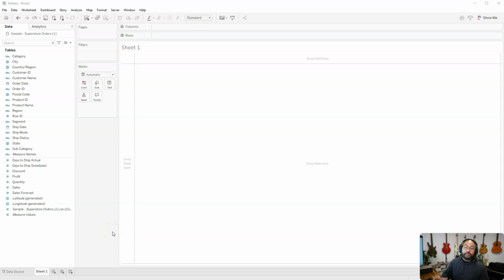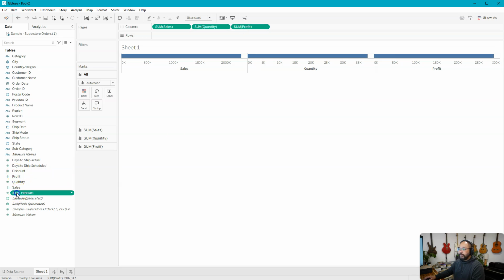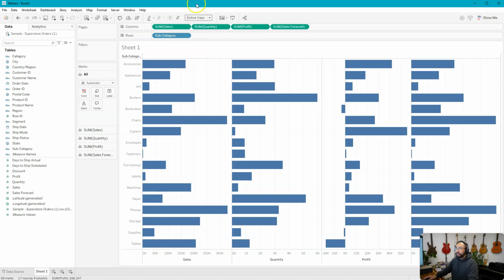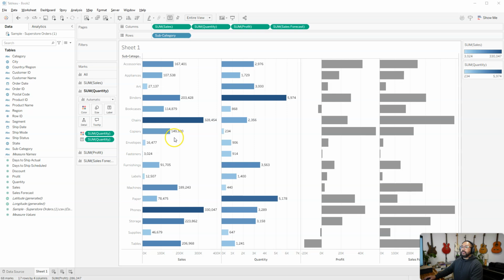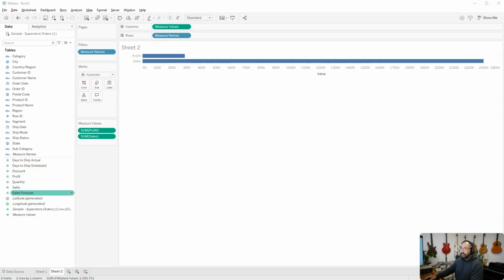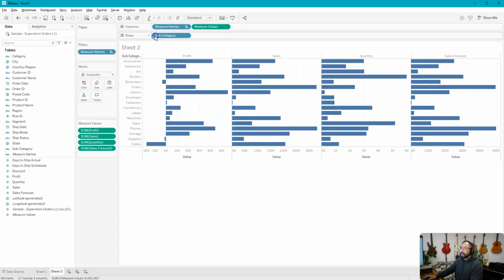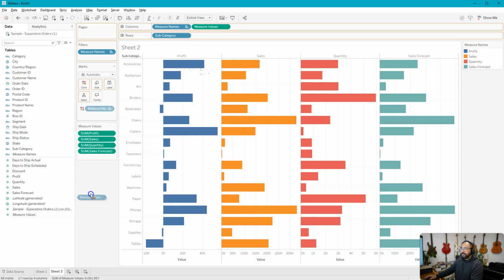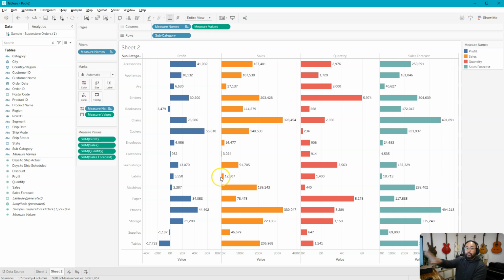How to Combine Multiple Charts using TABLEAU MEASURE VALUES & MEASURE NAMES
Learn how to use TABLEAU MEASURE VALUES and TABLEAU MEASURE NAMES to combine, display, and format multiple measures more efficiently in Tableau.

In this TABLEAU BEGINNER TUTORIAL, I’ll show you how Measure Names and Measure Values work together and why they can make building visualizations with several metrics much easier. Instead of adding and formatting Sales, Quantity, Profit, and Sales Forecast individually, you can place them into a single Measure Values collection and control their appearance together.

We’ll start by building a visualization using individual measures so you can see the formatting problem firsthand. Then, I’ll demonstrate how to create TABLEAU MULTIPLE MEASURE VALUES by dragging another measure directly onto the axis. From there, you’ll see how Measure Names and Measure Values work together to control your bars, headers, colors, sizing, and labels.

In this video, you'll learn how to:

* Use TABLEAU MEASURE VALUES to work with several metrics
* Understand how TABLEAU MEASURE NAMES controls the individual measures
* Use TABLEAU MULTIPLE MEASURES in a single visualization
* TABLEAU COMBINE MULTIPLE MEASURES using Measure Values
* Create and format a TABLEAU MULTIPLE BAR CHART
* Apply colors, labels, and sizing across multiple measures
* Understand when individual measures may be better than Measure Values
* Recognize problems caused by measures using very different scales

This TABLEAU DATA VISUALIZATION TUTORIAL also explains an important limitation: Measure Values isn’t automatically the best solution for every visualization. Because the measures can share the same scale, combining percentages with values in the tens of thousands can produce poor results. There are also situations where individual measures are preferable when you need capabilities such as a dual axis.

Understanding both approaches is an important part of working efficiently with multiple metrics and building better visualizations in Tableau.

📚 Chapters

00:00 Measure Names & Measure Values Explained
00:27 Building a Chart With Multiple Measures
01:07 The Problem With Formatting Measures Individually

02:03 USING MEASURE VALUES
02:09 Creating a Measure Values Bucket
02:38 Measure Values vs Measure Names
03:01 Adding Multiple Measures
03:22 Organizing Measure Names & Values

03:41 FORMATTING MULTIPLE MEASURES
03:46 Color by Measure Name
04:15 Color by Measure Value
04:31 Format Size, Color & Labels Together

04:52 WHEN TO USE MEASURE VALUES
05:02 Limitations of Measure Names & Values
05:12 Problems With Different Scales
05:27 Choosing the Right Approach
05:49 Final Thoughts